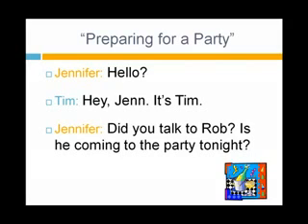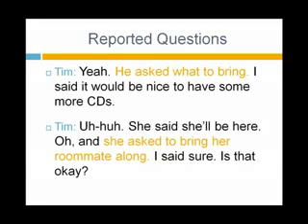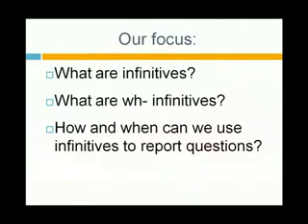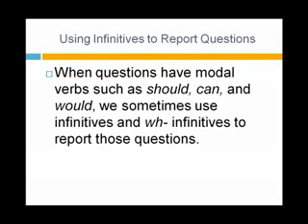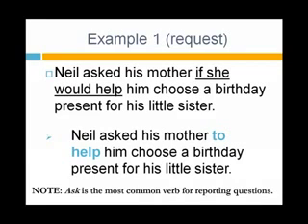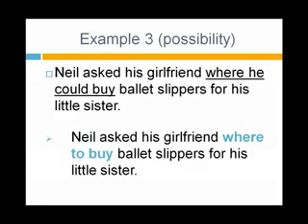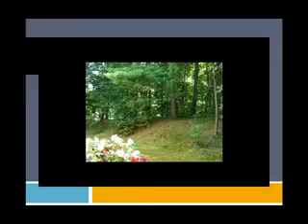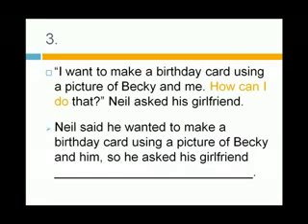Jennifer ESLEnglish Grammar LessonsLesson15